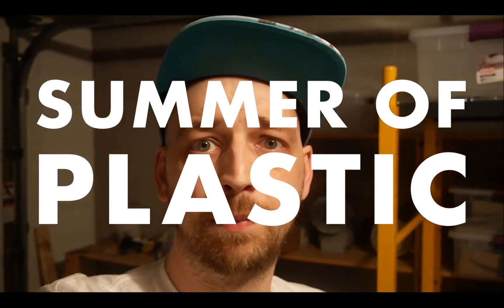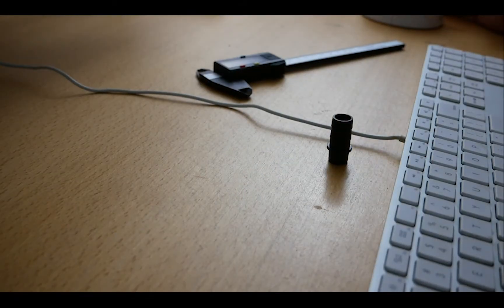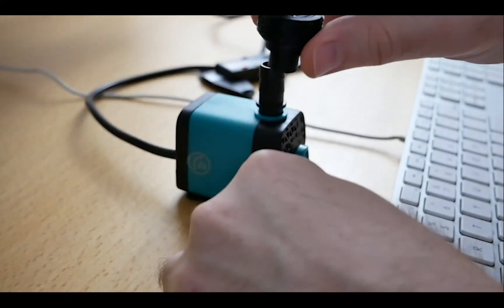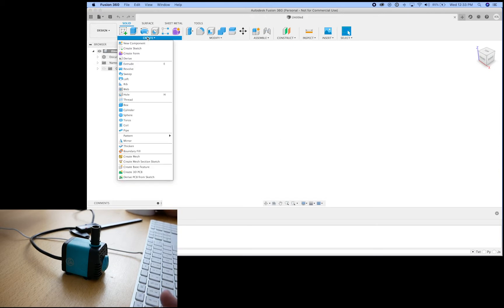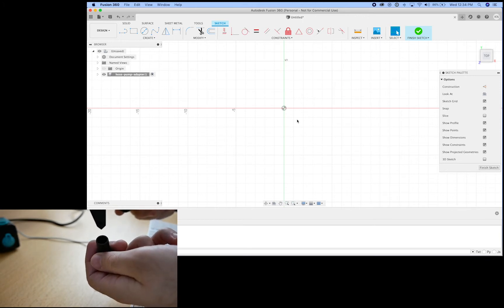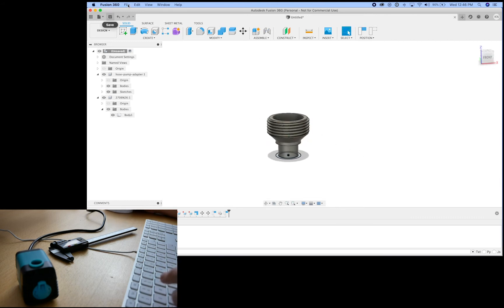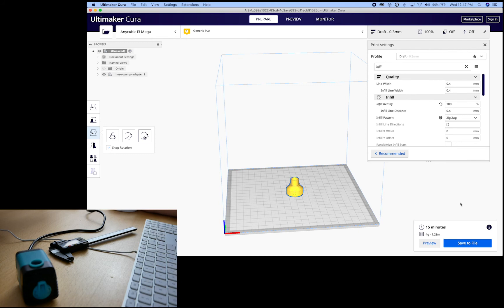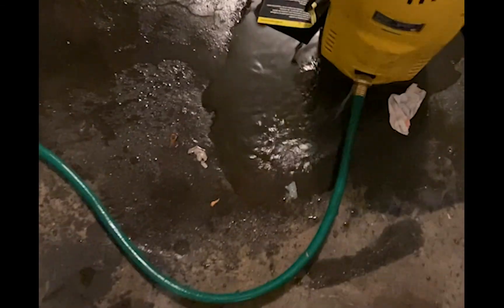3D Modeling and Printing a Garden Hose Adapter - Summer of Plastic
I model a garden hose adapter in Fusion 360 and then put it into practice to feed the water supply for a power washer.

I thought this would be an informative and relevant introduction to using CAD and 3D printing to problem-solve around the house.